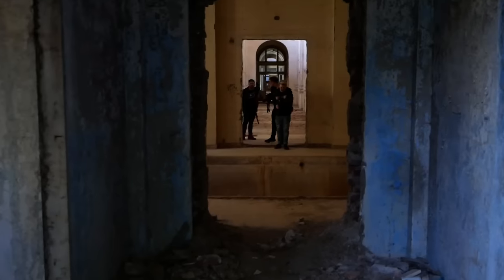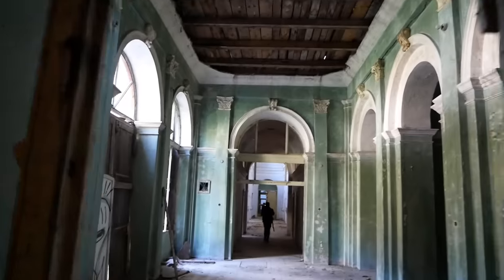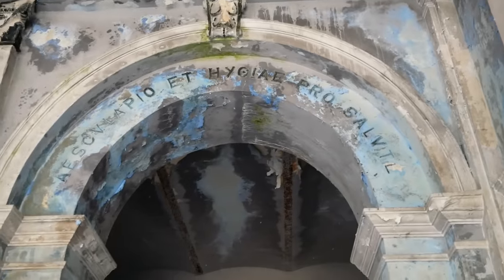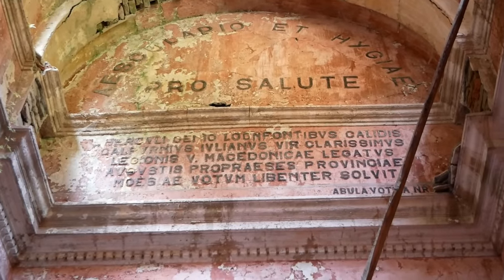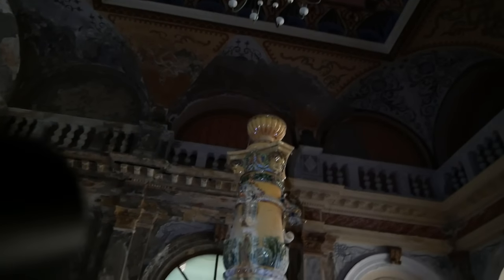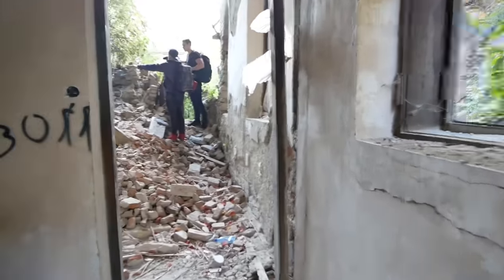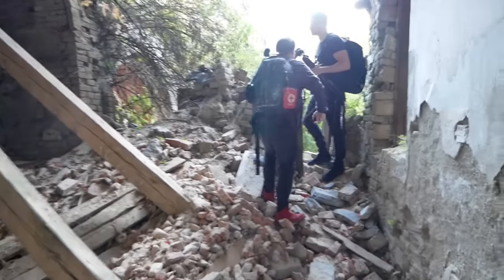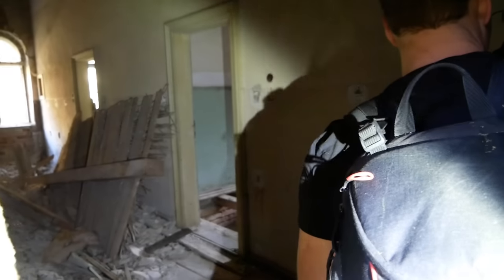ABANDONED HERCULANE BATHS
The spa town of Băile Herculane has a long history of human habitation. Numerous archaeological discoveries show that the area has been inhabited since the Paleolithic era. The Peștera Hoților (Cave of the Thieves), contains multiple levels, including one from the Mousterian period, one from the Mesolithic period (late Epigravettian) and several from the later Neolithic periods.

Legend has it that the weary Hercules stopped in the valley to bathe and rest. Unearthed stone carvings show that visiting Roman aristocrats turned the town into a Roman leisure center. Six statues of Hercules from the time have been discovered. A bronze replica of one of them, molded in 1874, stands as a landmark in the town center.[citation needed] Austrian and Ottomantroops clashed here after the Ottoman victory in the battle of Mehadia on 30 August 1788.[1]The Ottomans won the skirmish, took the town on 7 September 1788 and advanced to Caransebeș. It was retaken by the Austrians at the end of September 1789.